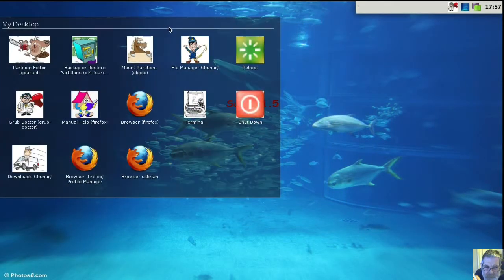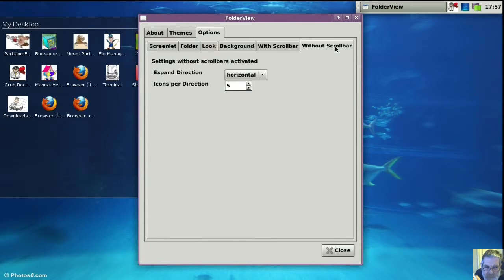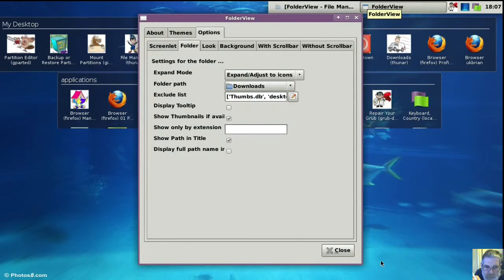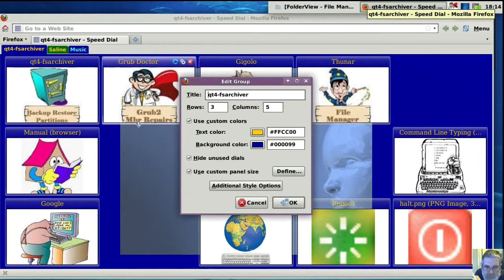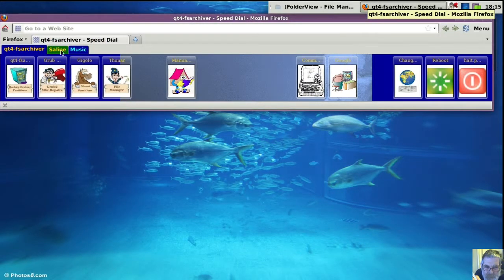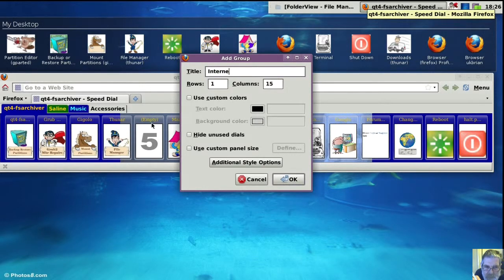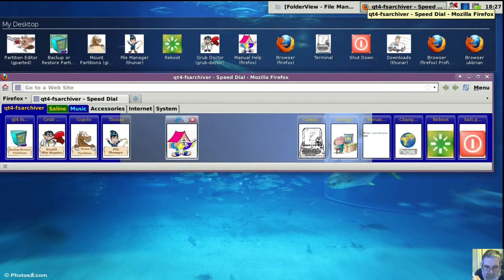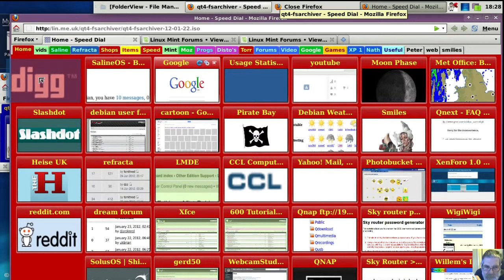A desktop menu I would like to have on Linux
A video of the sort of desktop/menu I would love to have on Linux